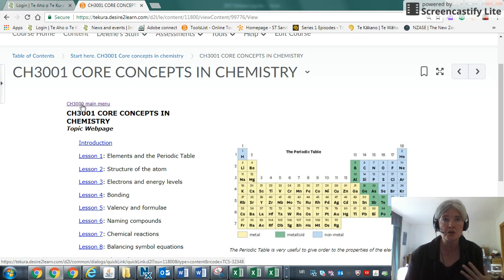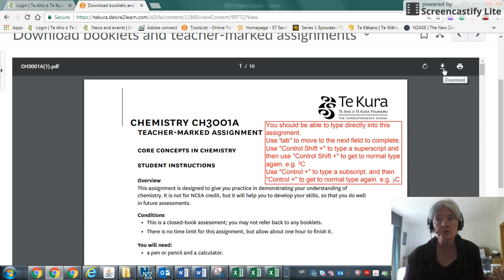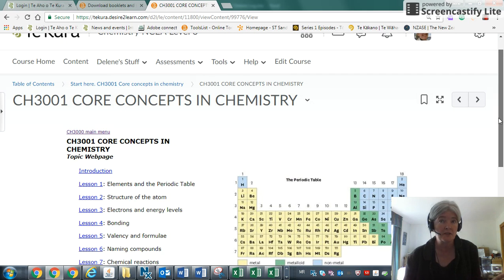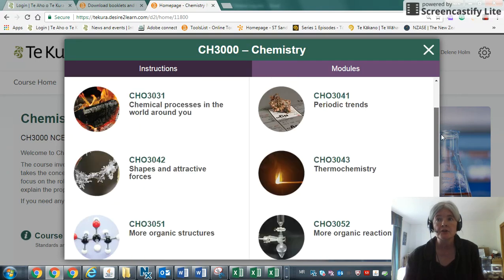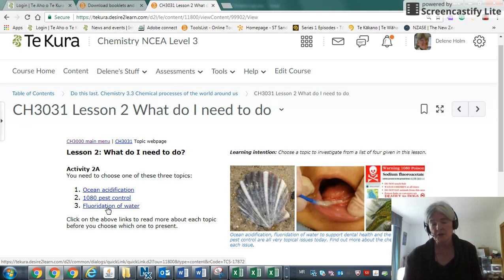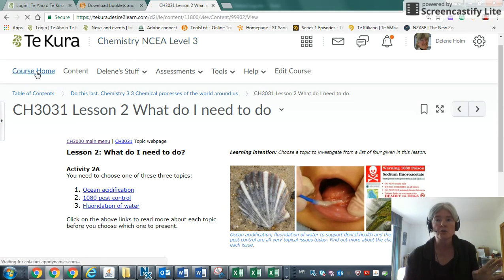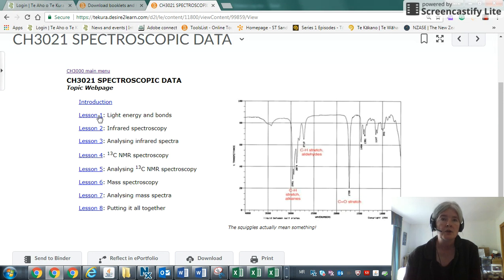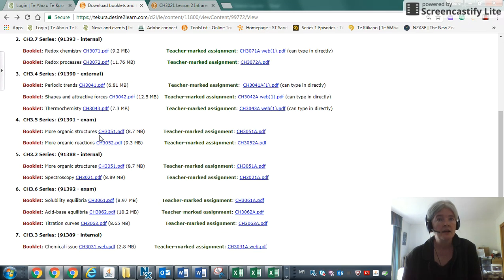Welcome to CH3000 Summer school 2017/8